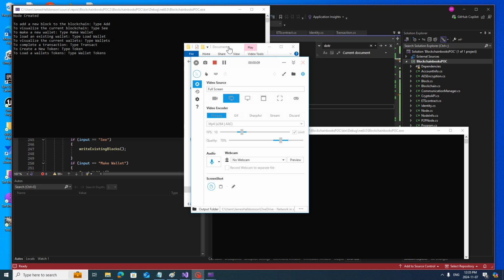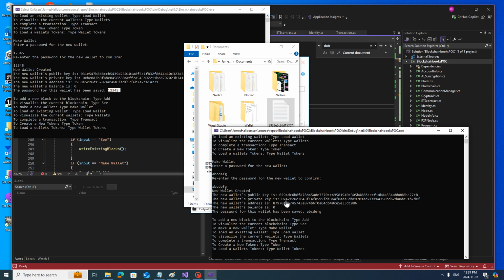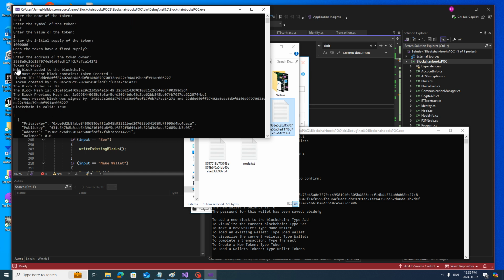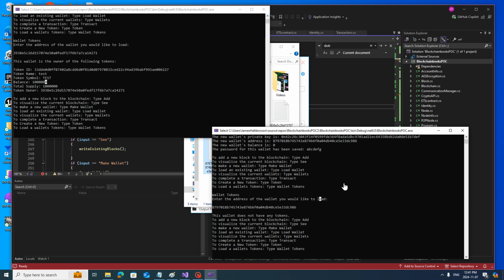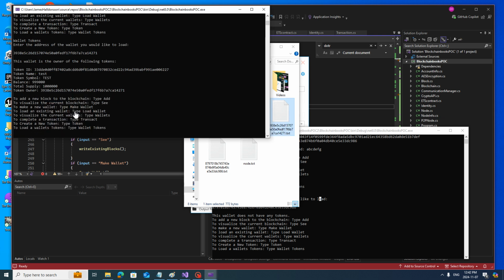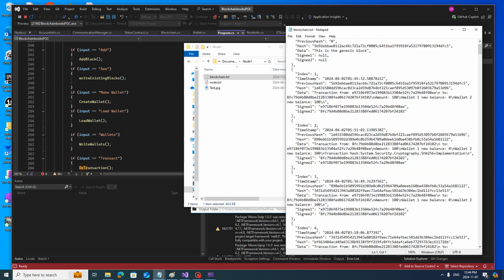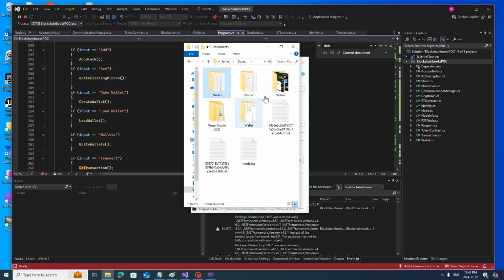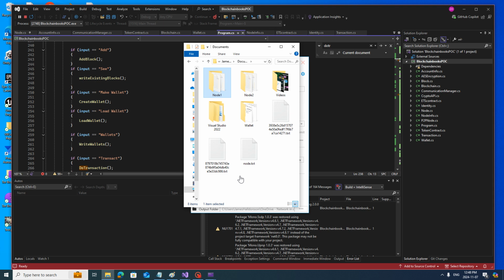CS50 Blockchain proof of concept demonstration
A demonstration of the Blockchain I created for the Cs50 Final project, creating wallets and tokens, blockchain functionality and sending tokens from one wallet to another wallet.